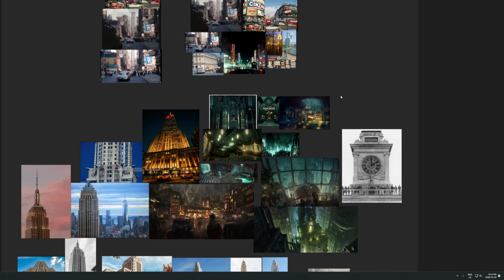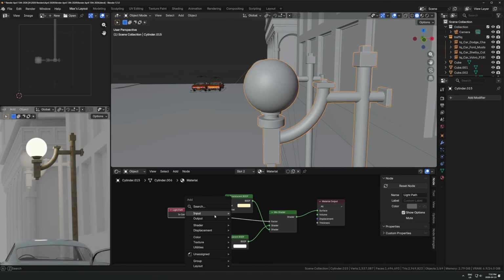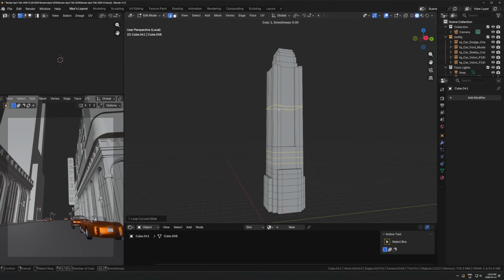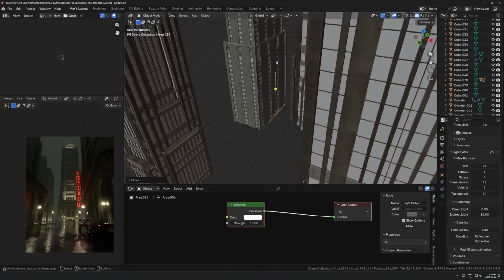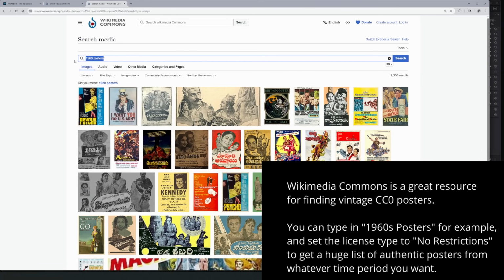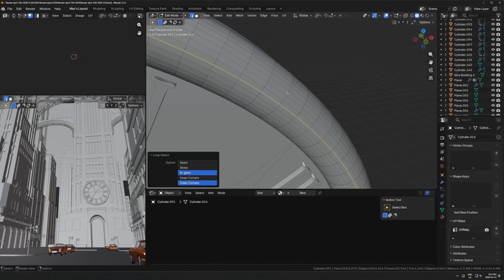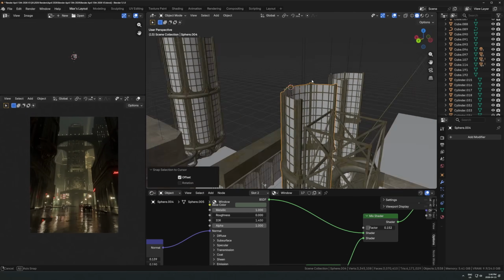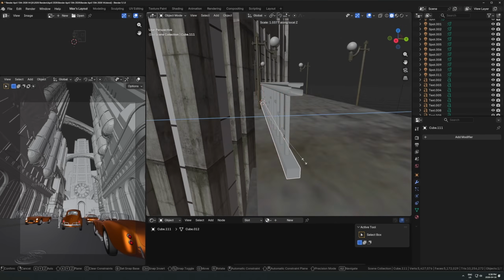Creating a 1960's City in Blender